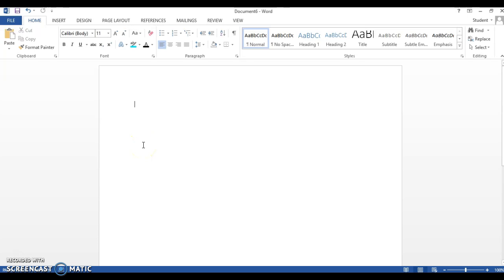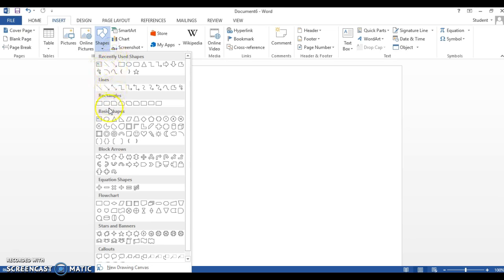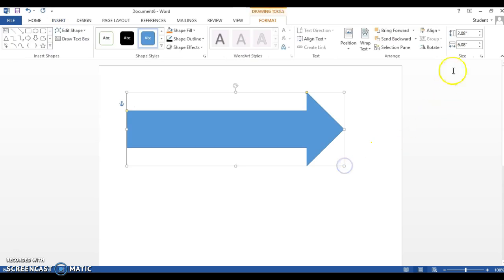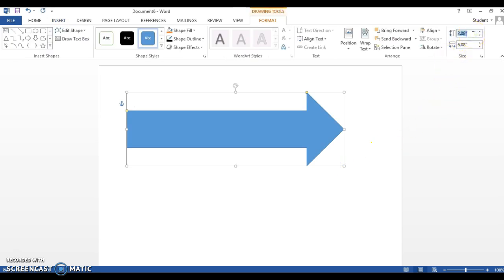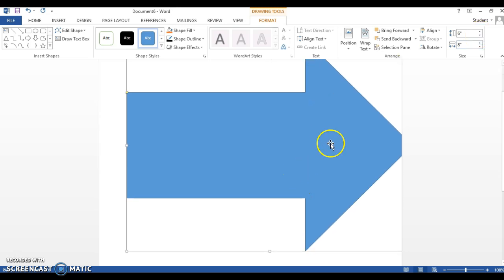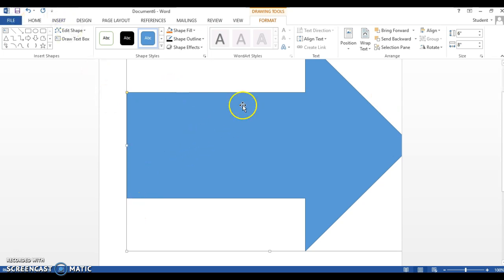Word 8.5- Insert shapes & resize